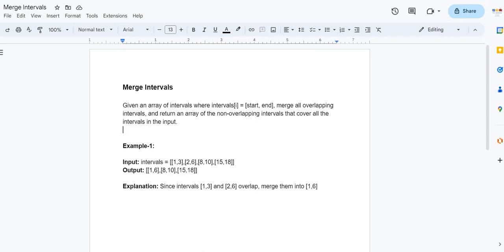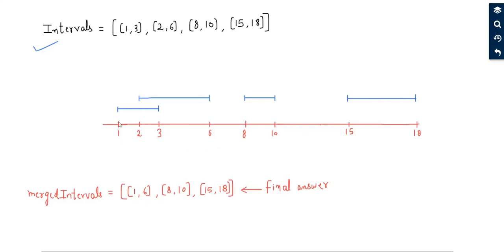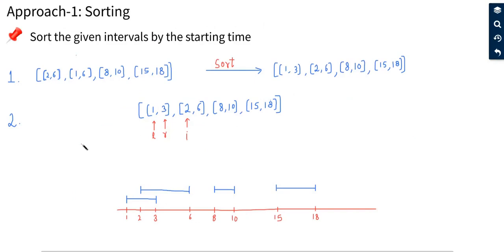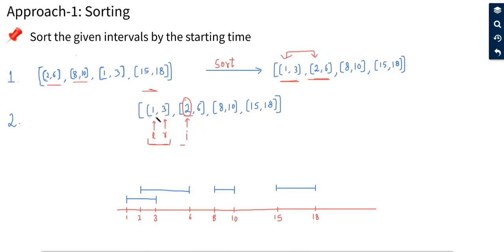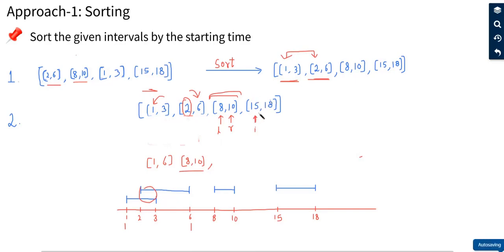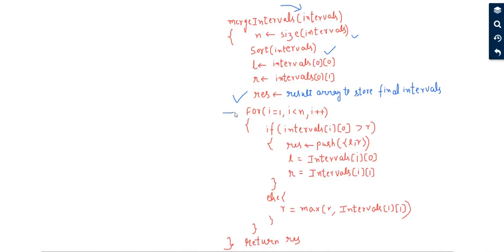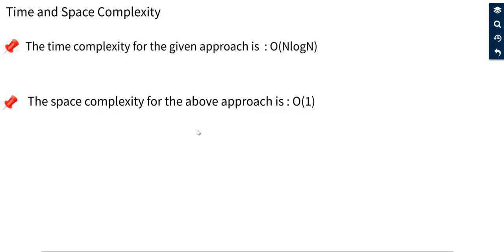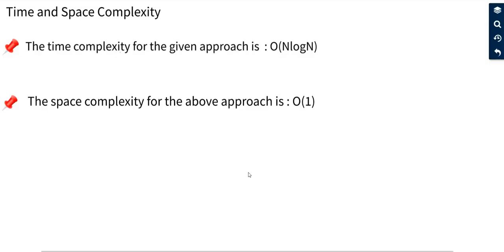Merge Intervals | Optimal solution | Sorting | Logic + code + Time and space Complexity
In this video, I shall solve the problem "merge Intervals"

Video Chapters:
0:00 Introduction
0:07 Problem Description
2:23 Sorting Approach
5:37 Implementation of the  sorting Approach
7:24  Time and Space complexity
7:44   Code implementation